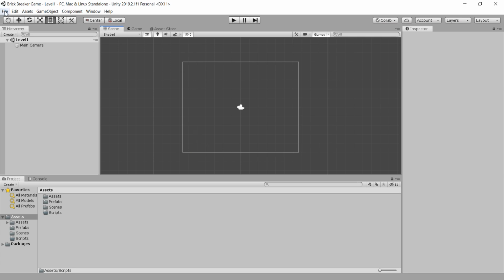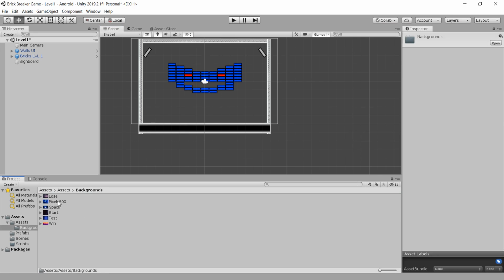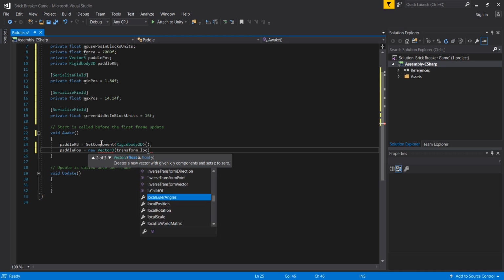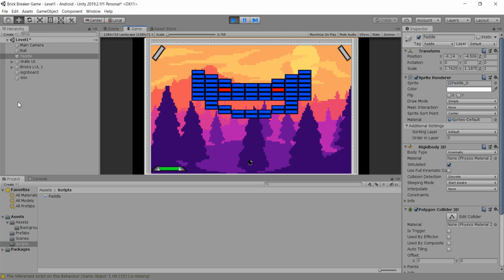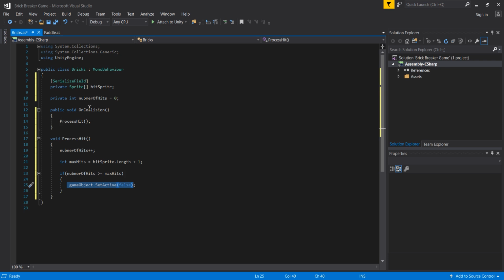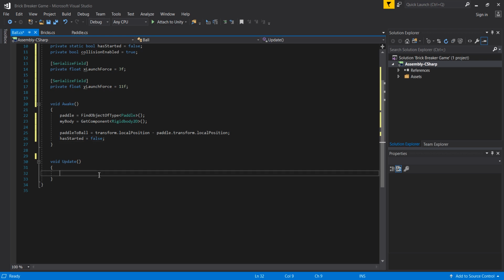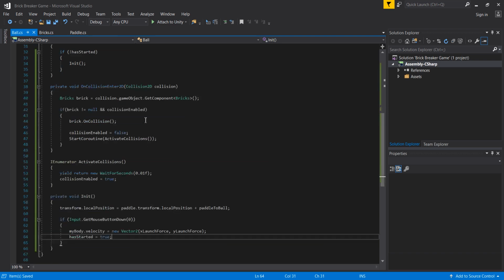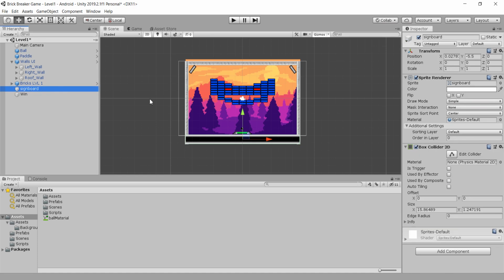How To Create A Simple Android/iOS Mobile Game In Unity | Unity2D Beginner Tutorial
Learn How To Create Android And iOS Games In Unity